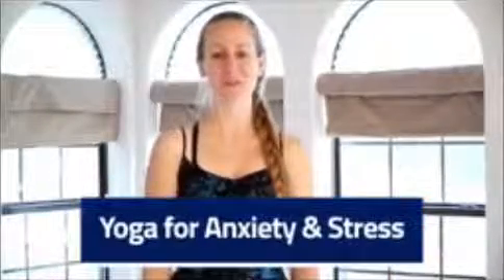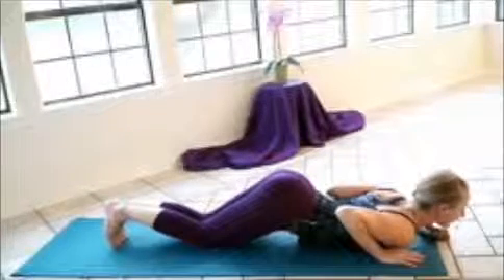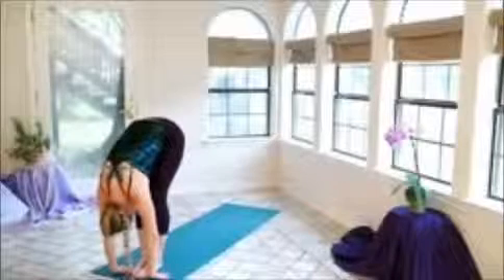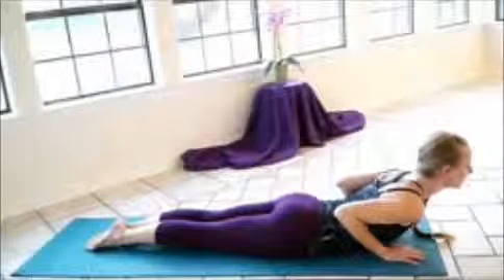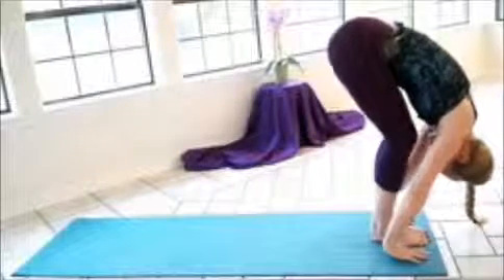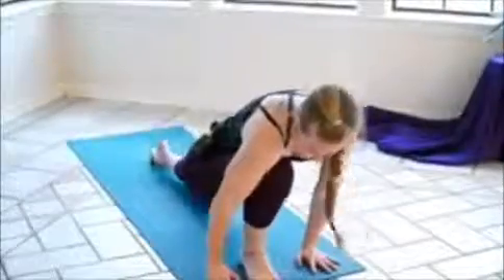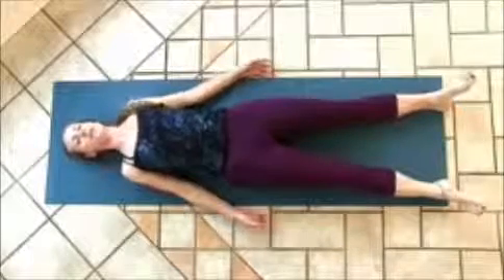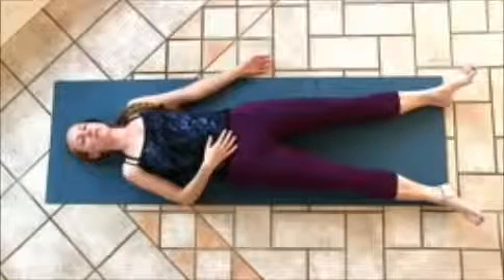Yoga For Complete Beginners Anxiety Stretches Relief 20 Minute Workout